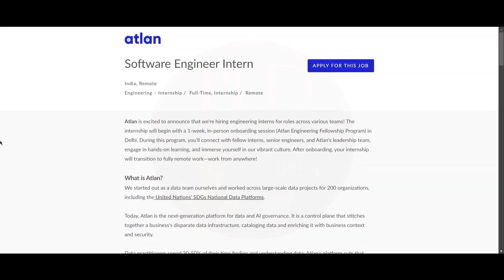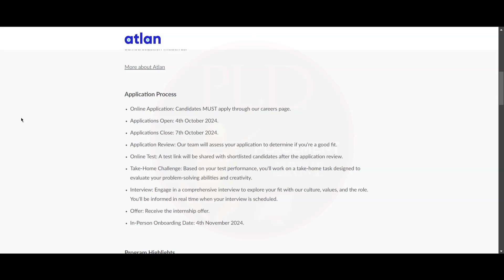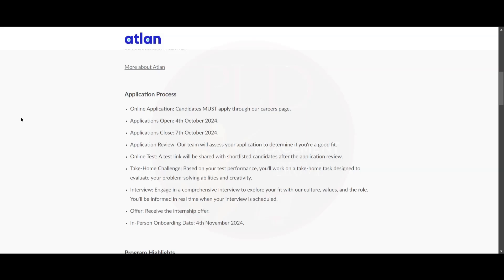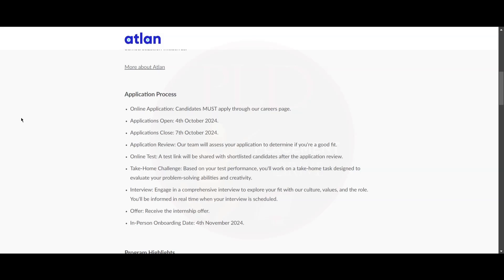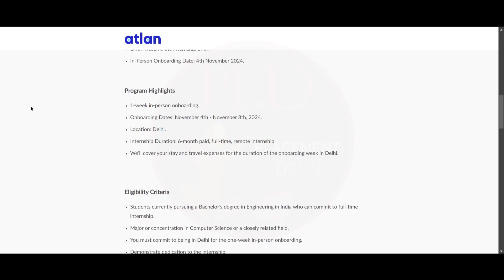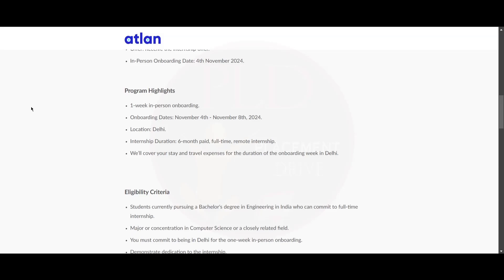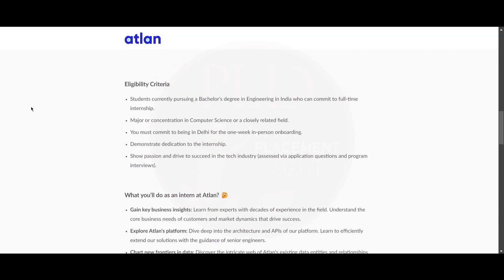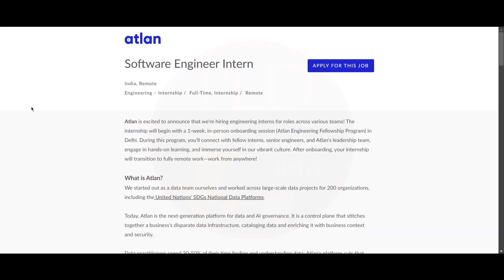Atlan Software Engineer Intern 2024 | Remote Internship for Computer Science Students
Are you a Computer Science or Engineering student looking for an exciting internship opportunity? Atlan is hiring Software Engineer Interns for 2024! 🌟

In this video, learn about Atlan's 6-month paid, full-time remote internship program. Discover how you can work with top engineers, explore Atlan's cutting-edge data and AI governance platform, and gain invaluable industry experience. The internship starts with a 1-week in-person onboarding session in Delhi (Atlan Engineering Fellowship Program) before transitioning to fully remote work. 🚀

With a focus on hands-on learning, coding, and problem-solving, this internship offers a deep dive into Java/Kotlin, Python, or Go, and SQL data modeling. You’ll also have the chance to contribute to public projects on GitHub and work closely with senior engineers.

Program Highlights:

In-person onboarding in Delhi (Nov 4-8, 2024)
Remote work for the rest of the internship
Collaboration with top industry experts
Hands-on coding and debugging experience
Engage with customers and real-world projects
🎯 Eligibility Criteria:

Bachelor's in Engineering (major in Computer Science or related field)
Available full-time and willing to travel for onboarding in Delhi
⏳ Applications close on October 7, 2024, so apply now!

Watch this video to understand the application process, internship responsibilities, and how to make the most of this opportunity. 💼